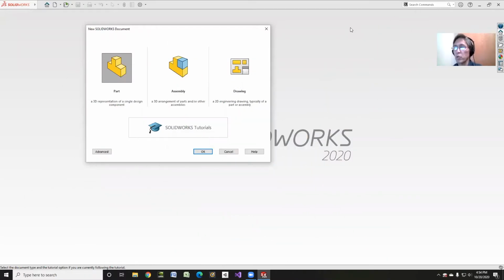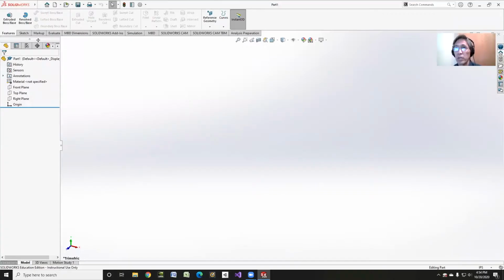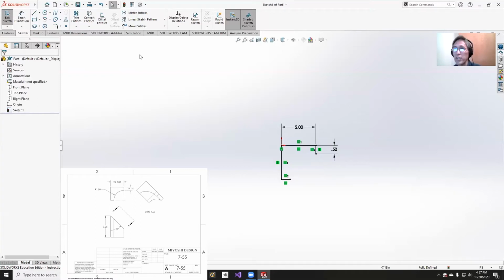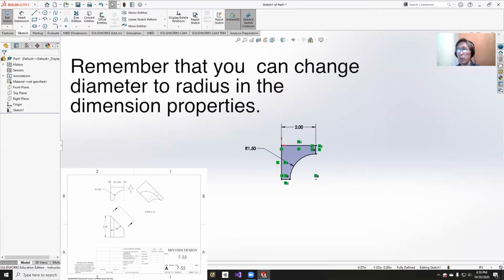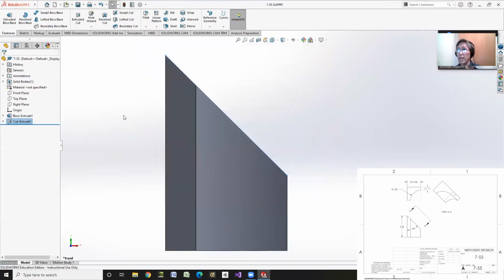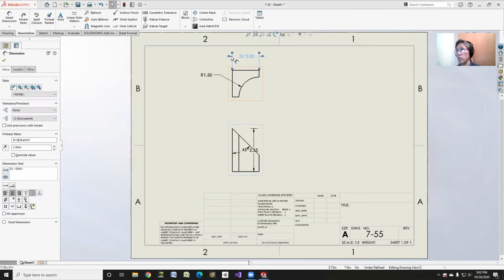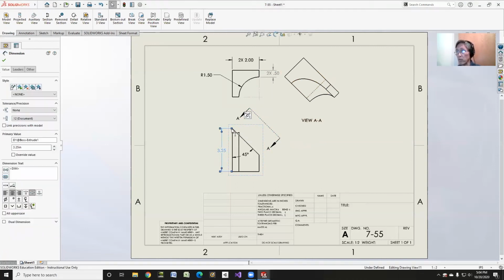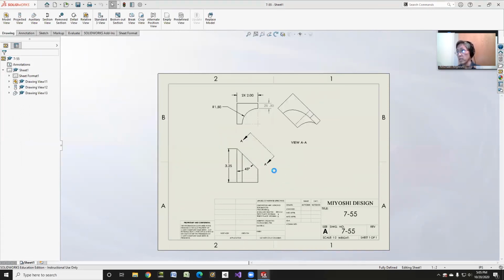Design with Miyoshi - Auxiliary View 7-55 (CT)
Design with Michael T. Miyoshi.  The first competency test done step-by-step.  Competency tests are done by students in one class period.  The students make the model and the drawing in one session getting no help from the teacher or other students.